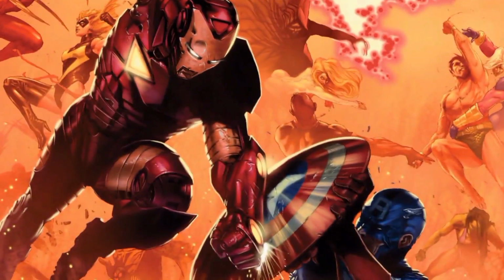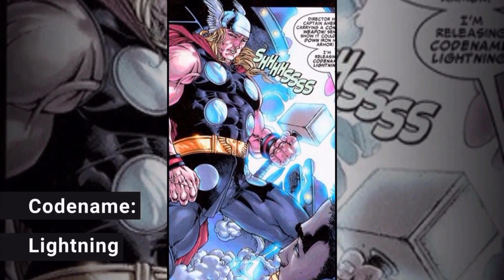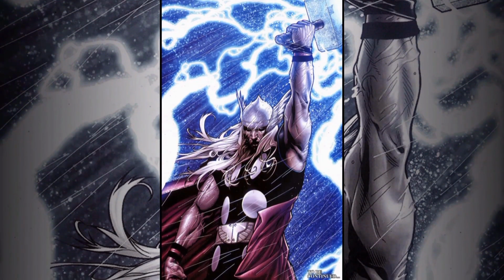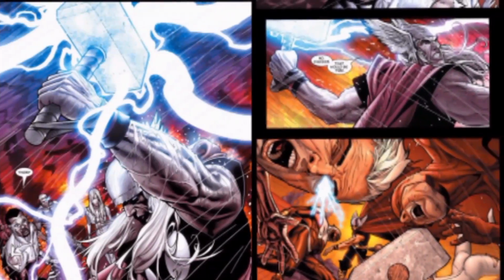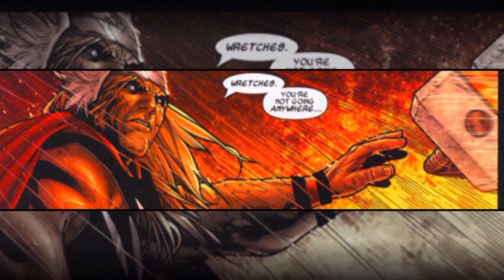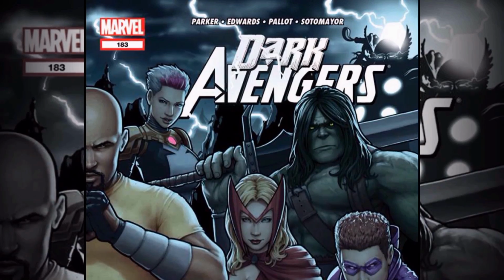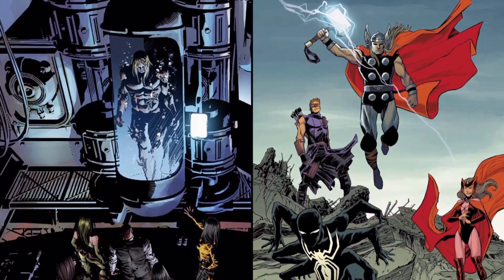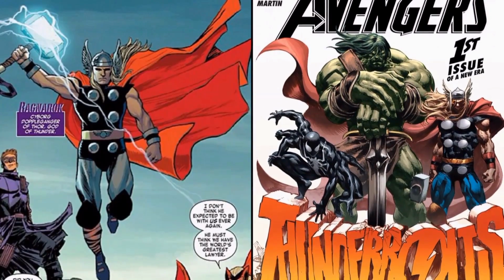Who is Marvel's Ragnarok? Thor's "Terminator" Clone.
This video explores the abilities, powers, and origin of the Marvel Comics character "Ragnarok." From Tony Stark, Hank Pym, and Reed Richards cloning him from a strand of Thor's hair, his cyborg mind being able to control his adamantium and vibranium alloy hammer, his brutalizing the "Secret Avengers" and unexpectedly taking out Goliath during his first battle in Marvel's Civil War Event, first being destroyed by Hercules, being rebuilt several times, battling multiple superheroes and Thor for the honor of Asgard, to joining the Dark Avengers and being reprogrammed for membership in Luke Cage's Thunderbolts team; Let's take a look at this Marvel superhero / anti-hero, and powerful cyborg clone of Thor Odinson. This includes a short, canon character biography and my own opinionated "Sage Rating," which I use to give ratings of comic books and science fiction characters.